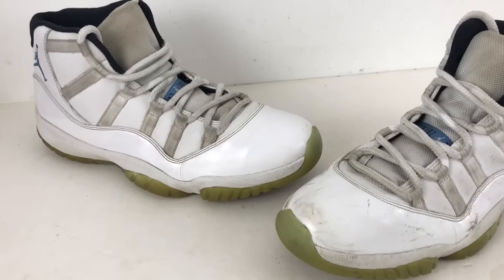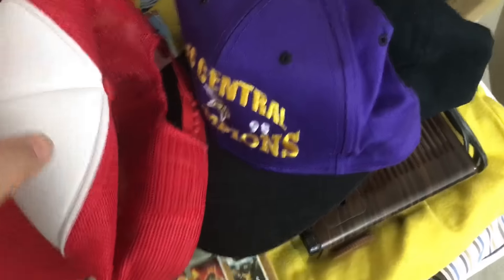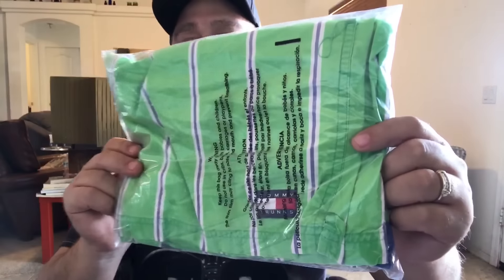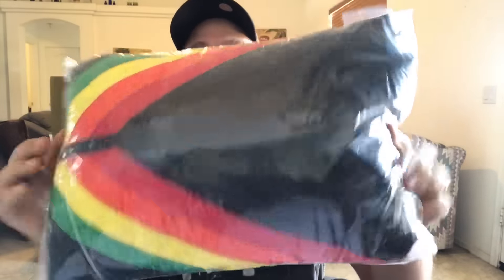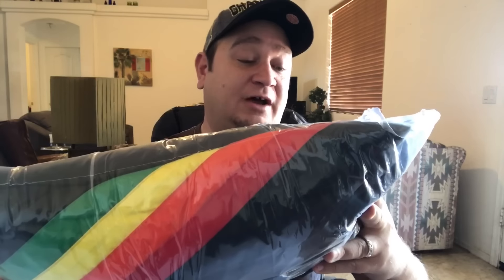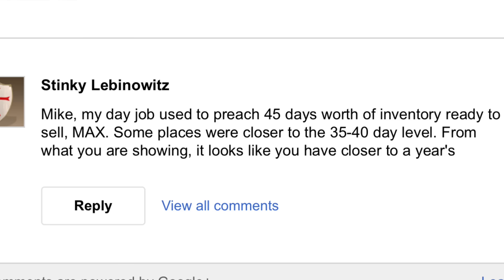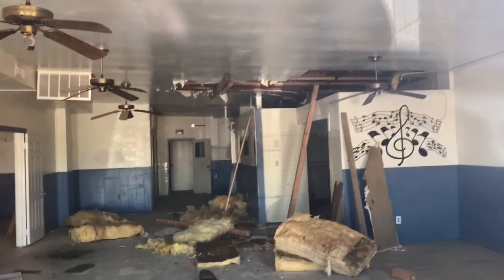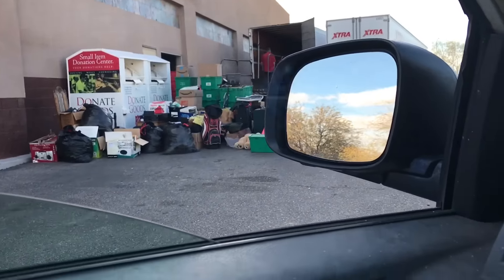DEALS ARE ALWAYS AROUND THE CORNER